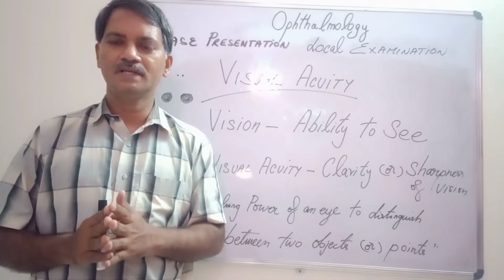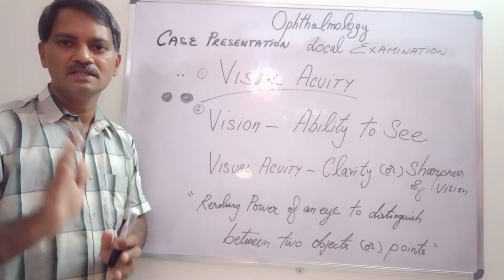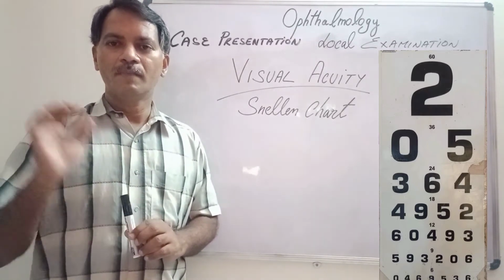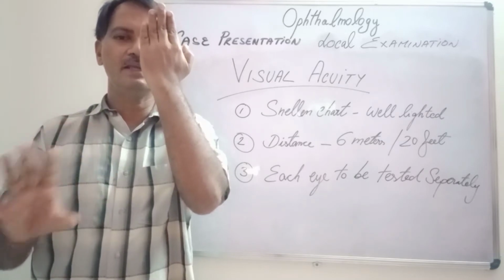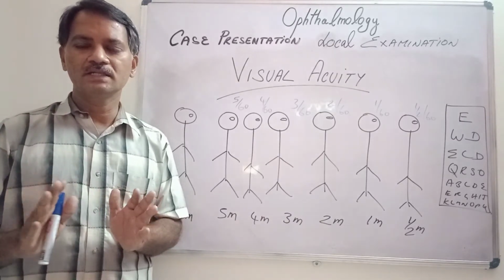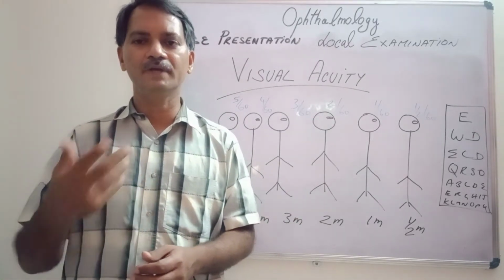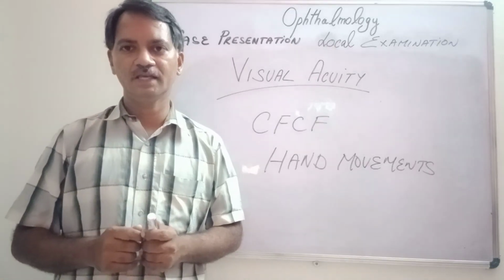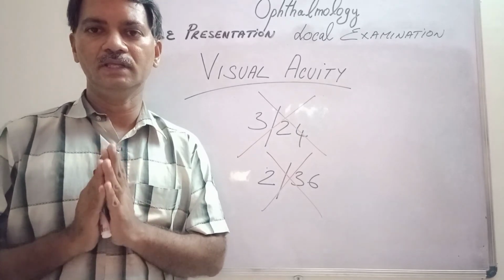16 - VISUAL ACUITY - ESSENTIALS - CASE PRESENTATION - LOCAL EXAMINATION - by Dr. R. Raja